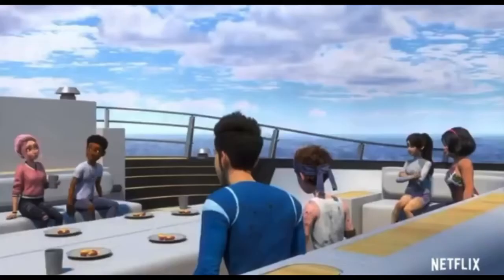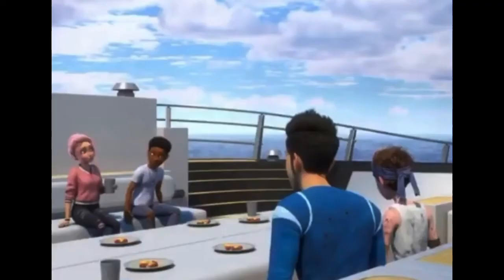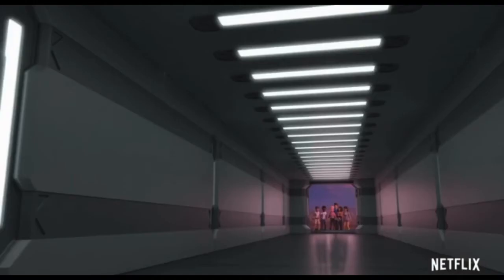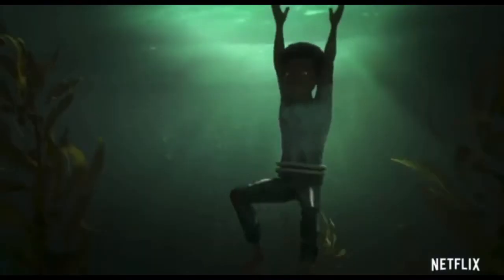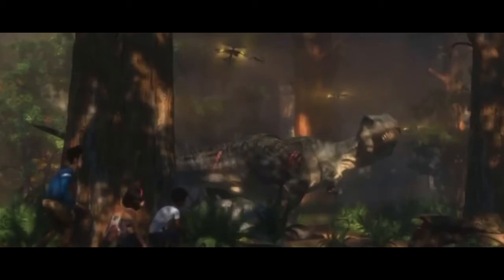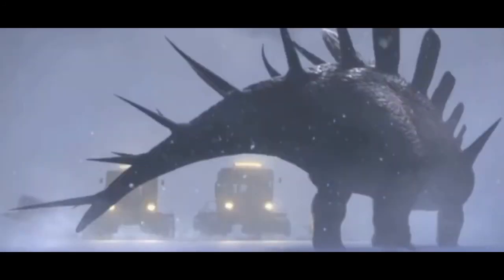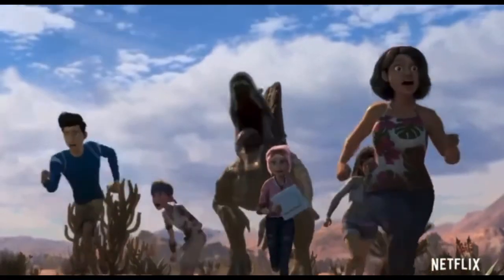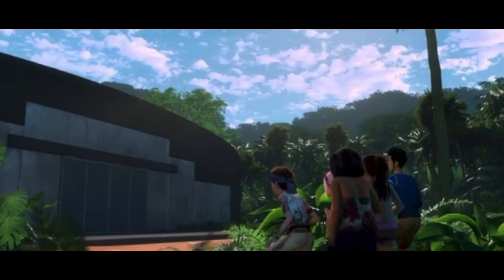Camp Cretaceous Season 4 Trailer FULL BREAKDOWN!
breaking down the camp cretaceous season 4 trailer!